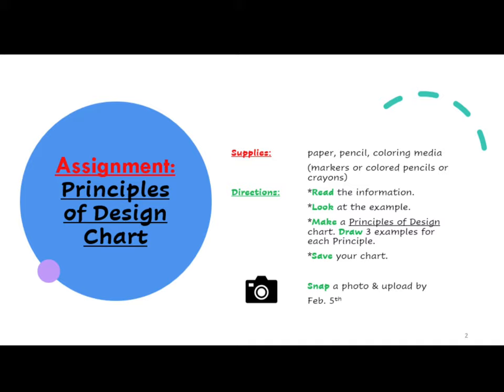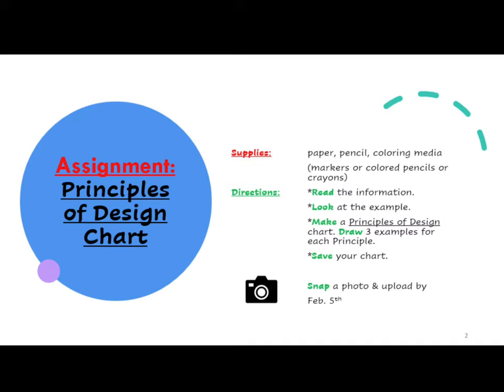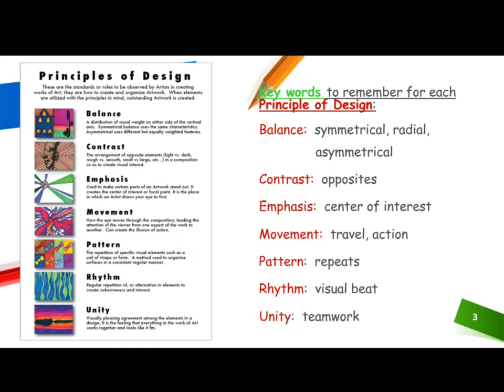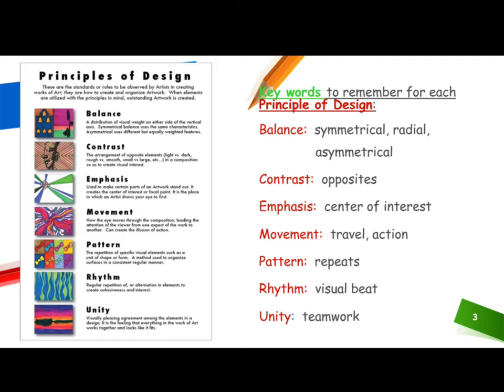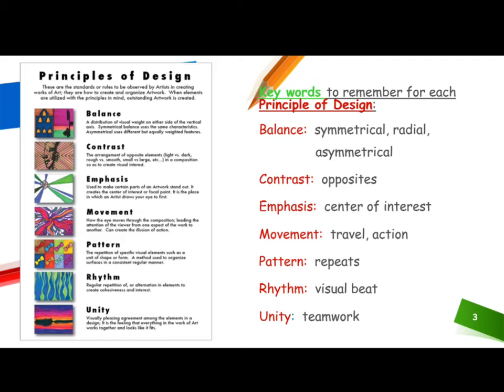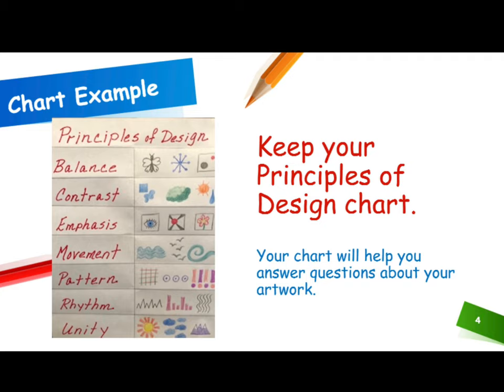RGSA 4th Grade Art: Principles of Design